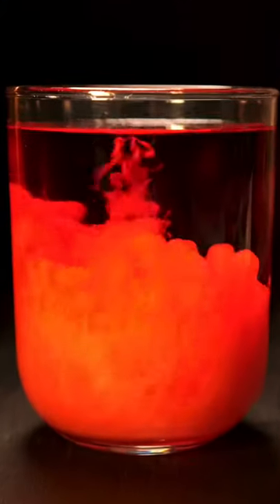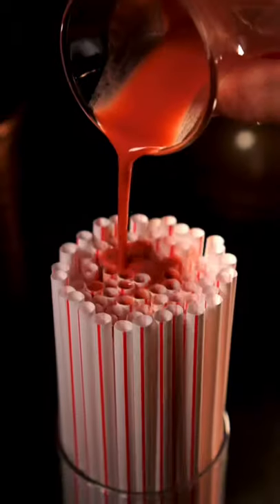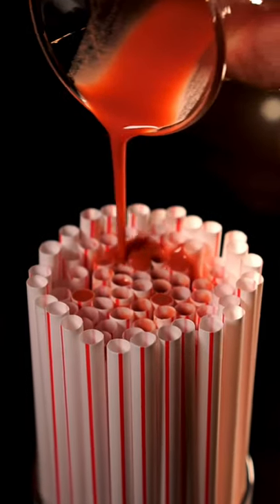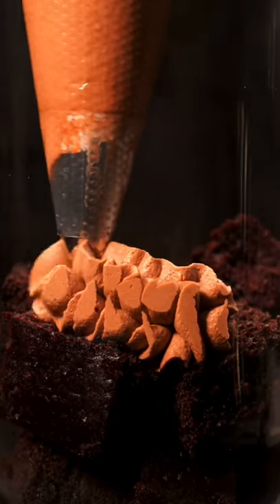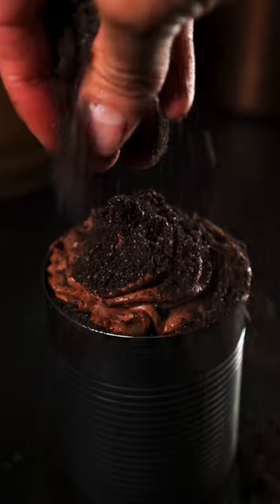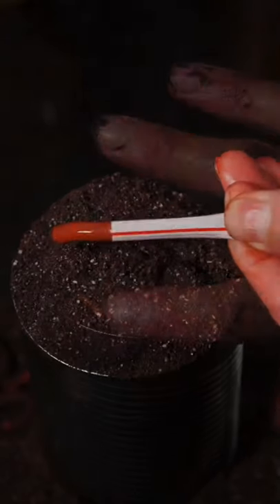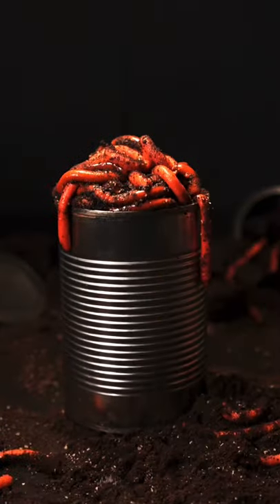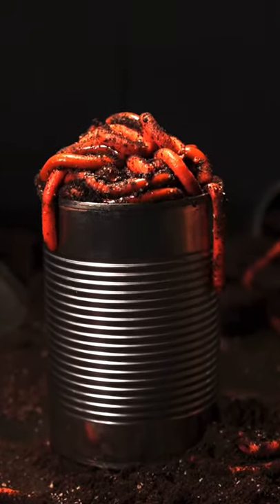Edible Can of Worms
“Opening a can of worms has never tasted so sweet!” This realistic edible treat is made from a dark decedent chocolate cake, layered with a chocolate moose and topped with fake soil made from cookie crumbs and almond flour. The worms are made from gelatin and cream. Don’t be scared, give it a try. 😁